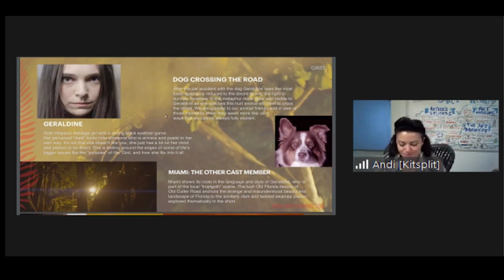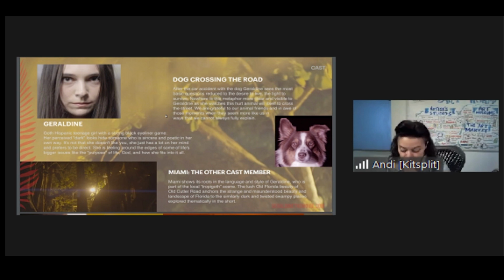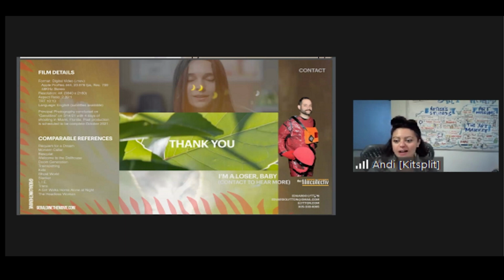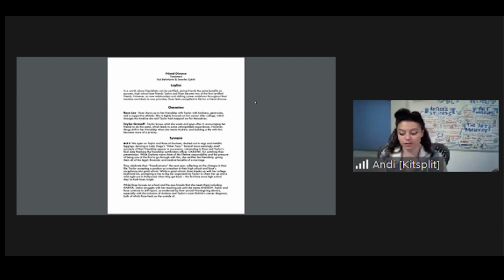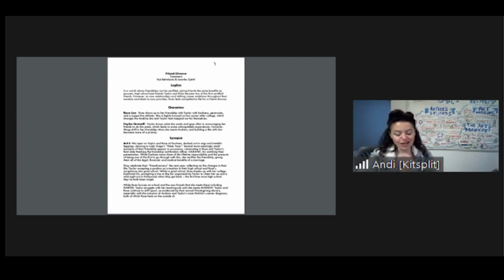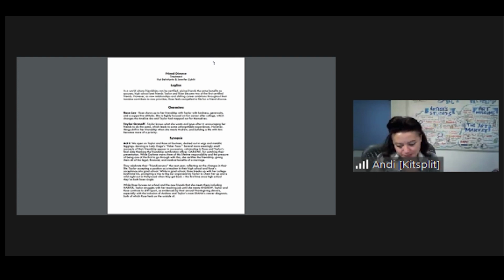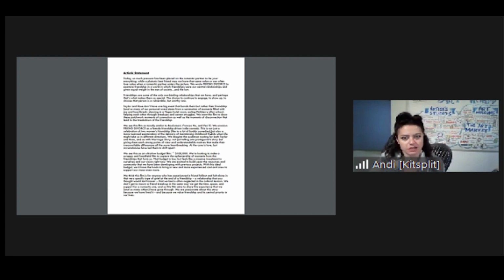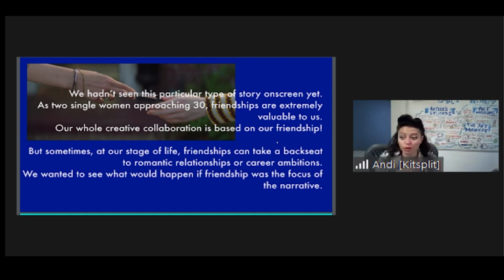Grant and Residency Application Mock Panel for Filmmakers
Thank you for everyone who came and participated in our mock panel! Here is a recording of the event with one project removed at the request of the filmmaker.